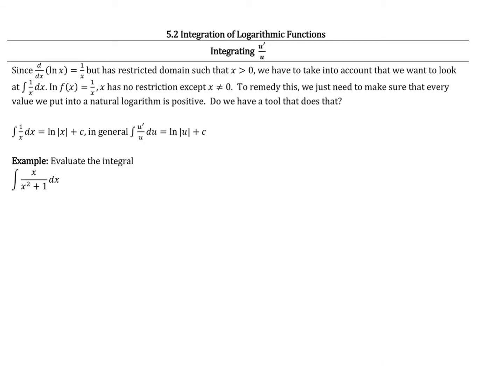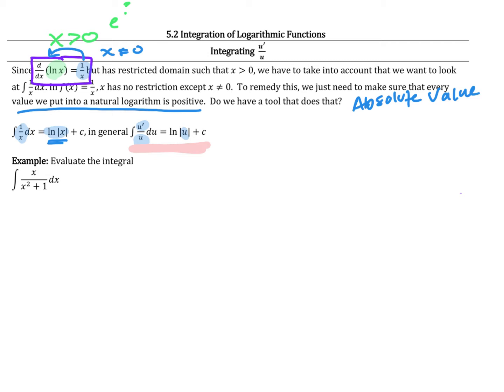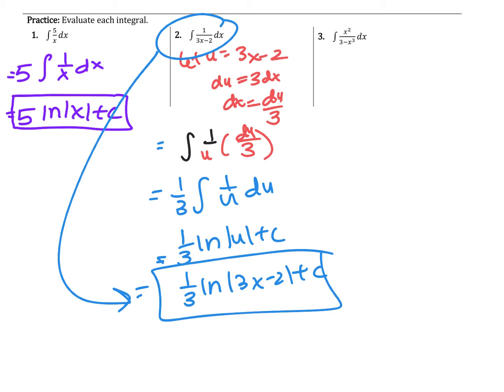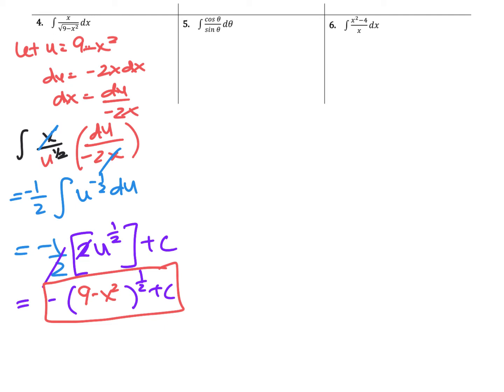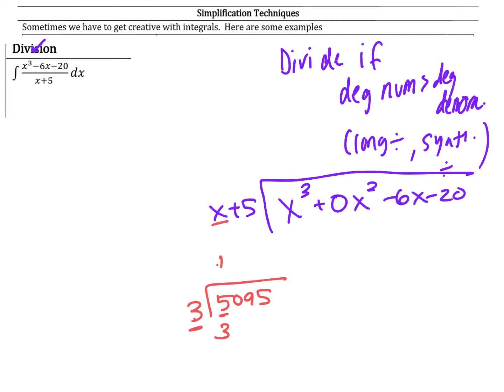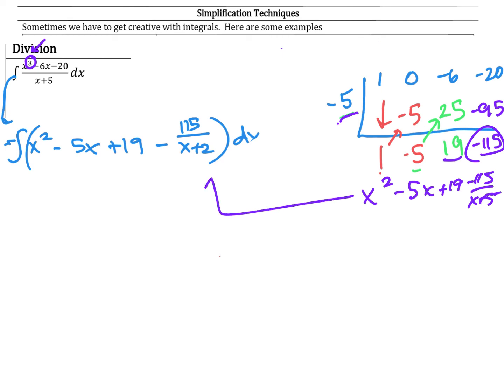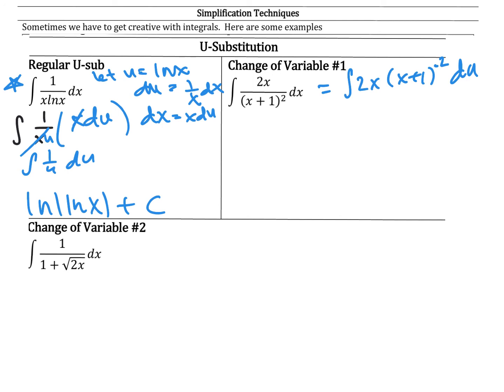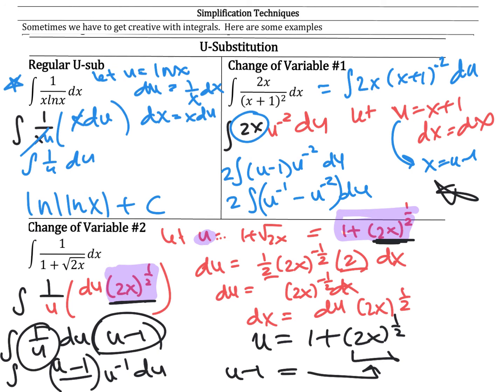5.2 Integrals Resulting in ln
This video explains how to integrate 1/x and variations of it which results in ln.